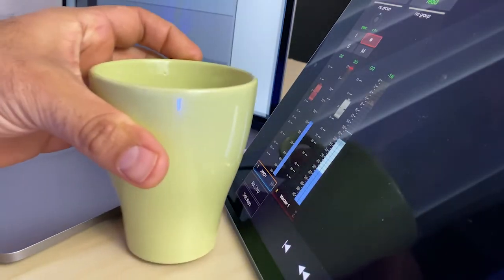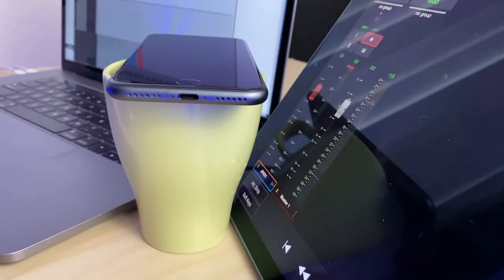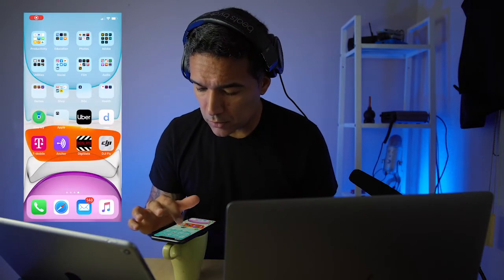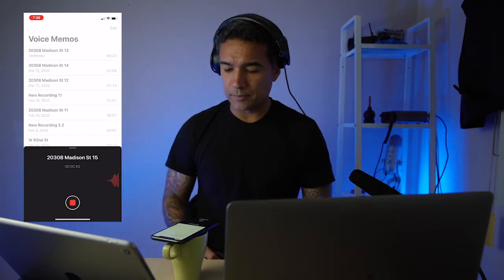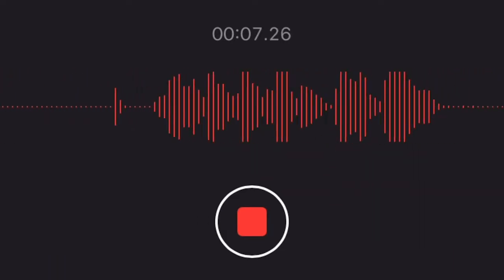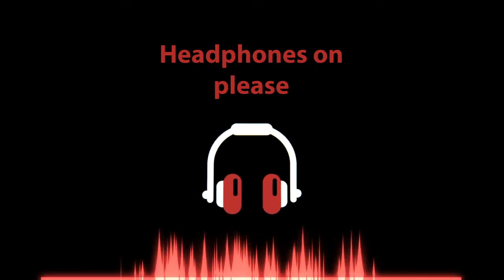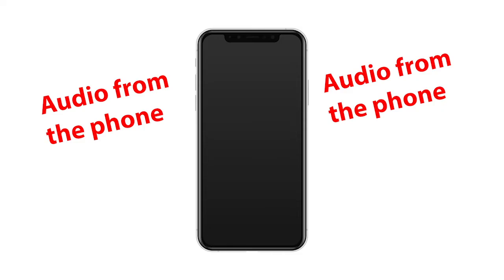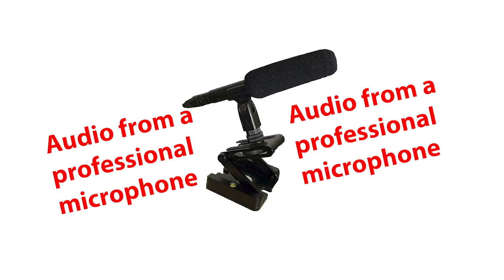How to record voice-overs from home with your phone - Easy & simple - Editor’s job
During quarantine, you still can send your voice overs without going to the recording studio at all. If you have to record voice-overs for video tutorials, commercials, and much more, let us help you. We have the tools, knowledge, and experience.